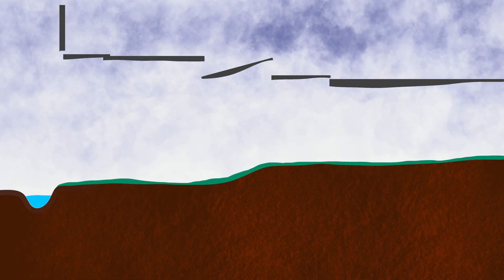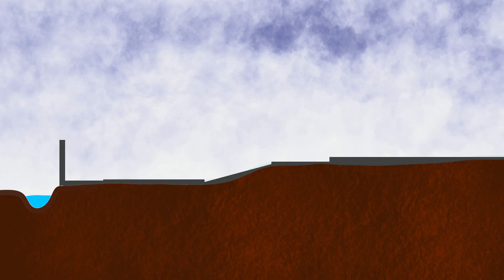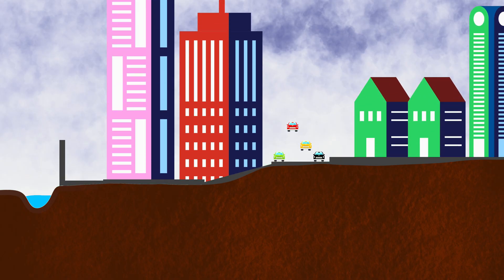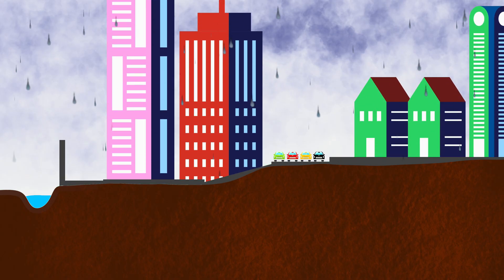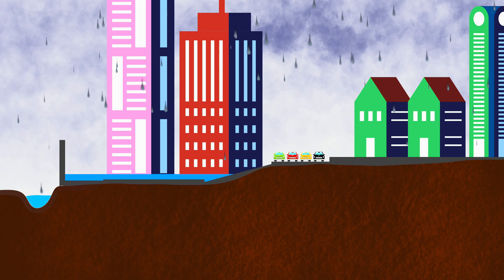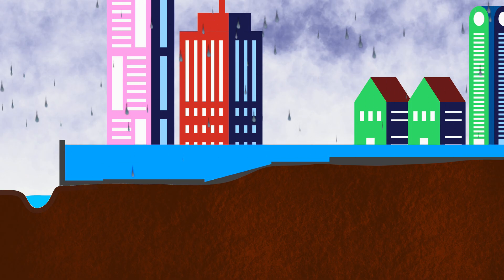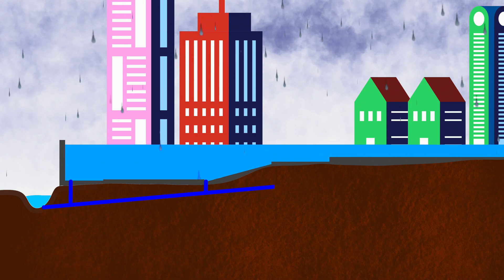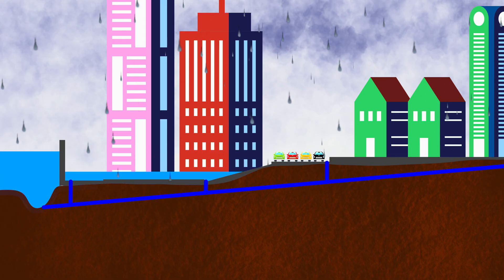Fixing the Stormwater Problem | Stormwater and Rain Gardens for Kids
With the help of MSD Project Clean, we learned about the problems caused by stormwater and how a thoughtfully designed rain garden can make a big impact on our community and ecosystem.

Instructions, additional resources, and downloadable coloring book pages are available on our

If you're willing, we'd love to have you fill out this survey after viewing any segments from this episode

Episode 2 Crew:

Director: Sean Kirkland
AD: Sydney Russell
Camera: Michael Keys Hughes
Camera: David Pitt
Camera: Bret Hoy
BTS Producer: Kris Bland
Photographer: Jon Dittmer
Manager: Allison Gray-Gunsten
Assistant to the Manager: Laura Vetter

Our Little World is a show for kids to explore and engage with their communities and learn all about people, places, things, and themselves.